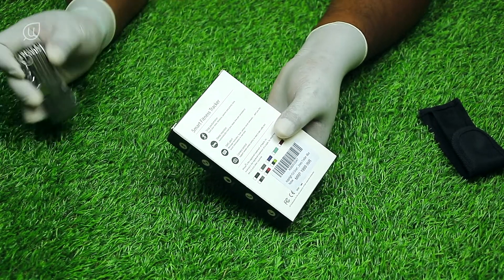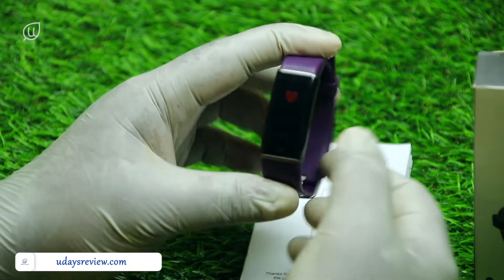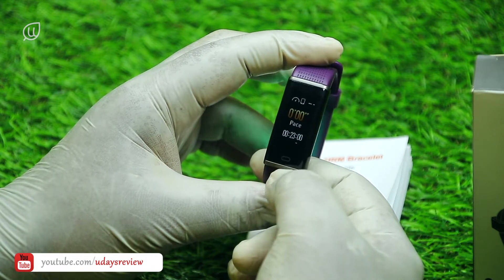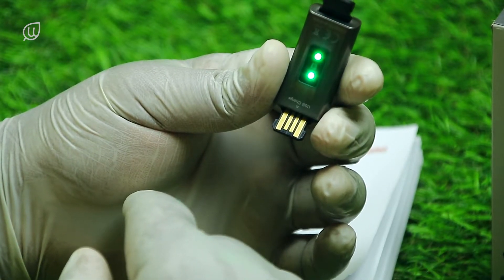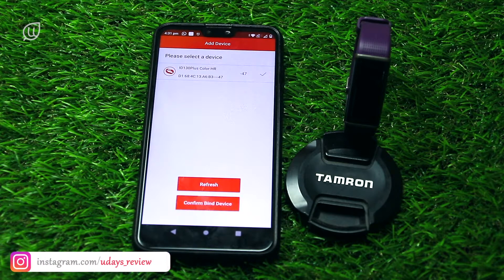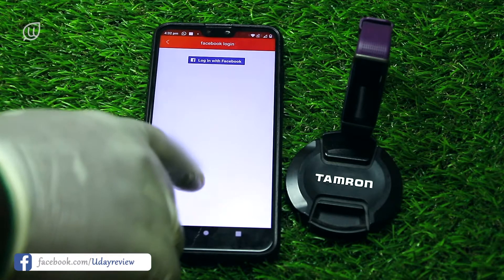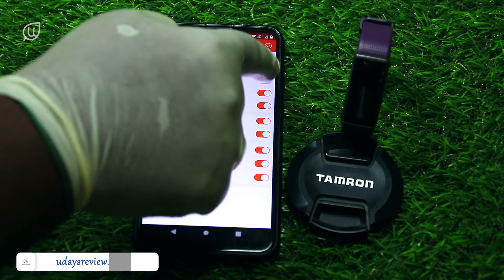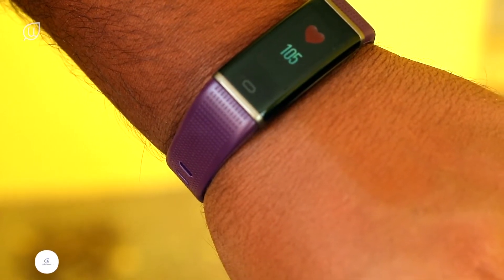Budget Smart Watch & Fitness Tracker from HolyHigh | Unboxing & Review | Udays Review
❤ Waterproof activity tracker &colorful led screen &directly reject call ❤ IP68 super water resistance allows you to wear this smart watch band when swimming and taking shower (avoid exposing to hot water).Featured with the newest colorful LED screen offers excellent HD image quality,looks cool and stylish.Support with reject call via fitness band and 115C fitness trackers will track your all-day activities like steps,distance, calories burned,and activities time even if it is not connected
❤Real time heart rate monitor & sleep tracking & ❤Equipped with the advanced sensor, 115C activity tracker watches can accurately track your heart rate automatically manually and continuously(no need connect with your phone). It will comprehensively analyze your sleep and offer a precise sleep quality data :Deep & Light & Awake Sleep
❤Calls messages alarm reminder &camera shoot❤This tracker band supports silent alarm alert, daily target achieved/sedentary reminder, Call-in number/name displays, call/messages reminder(facebook, whatsapp, instagram, wechat messages etc.), wrist sense, time format,screen brightness adjustment and supports multi-language.Plus, you can use camera shoot function that makes you take photos without other people's help
❤8+ days battery life & wider compatibility ❤ All HolyHigh smart watches are built-in USB plug which makes it easy to be charged with any devices with USB port, no cable needed. One single charge gives you up to 8+ days of working time.Also,this fit band can connect with the mobiles:operation system is iOS 7.1, Android 4.4 or above and Bluetooth 4.0 or above
❤14 sports types & warranty❤Plus,the sports tracker watch can track 14 sports modes like running, walking, riding, yoga, football,you need to choose 3 modes from 14 sports mode in the app.Dear, if you have any question, free to contact us by clicking ask a question,we will offer you a satisfactory revert within 12hours